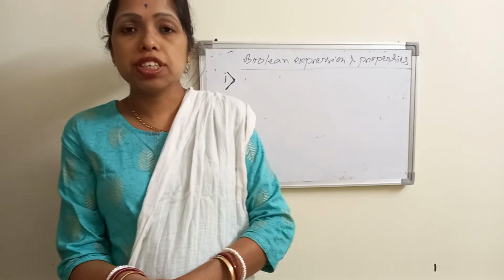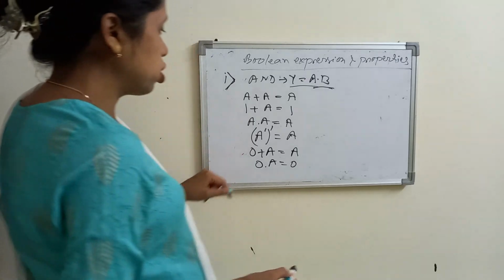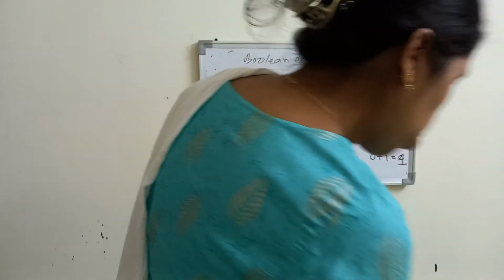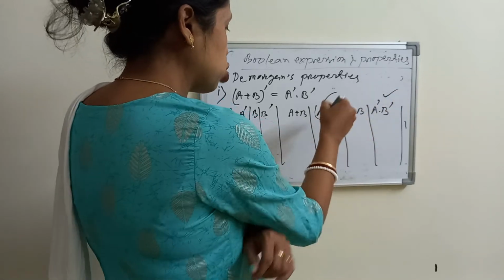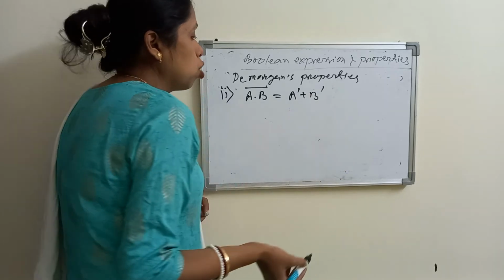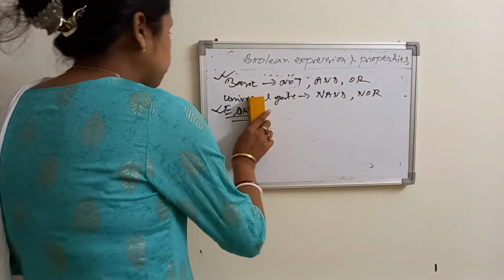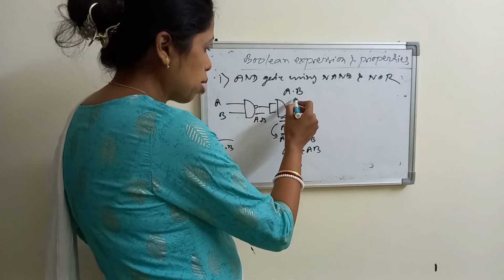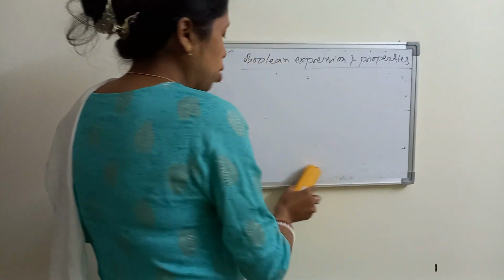Boolean algebra properties and Universal gates